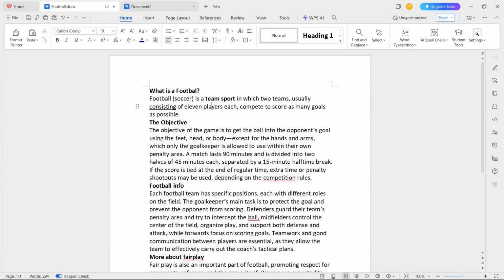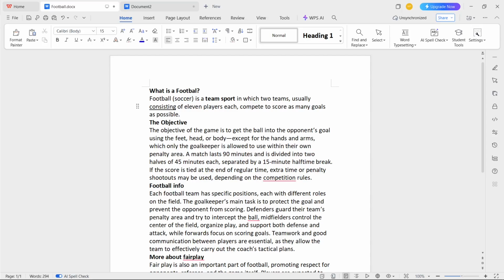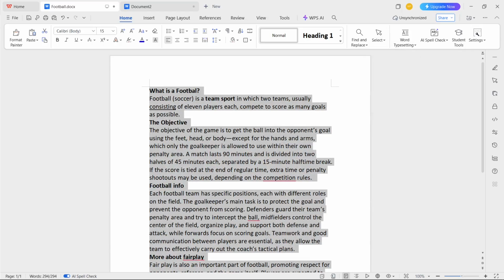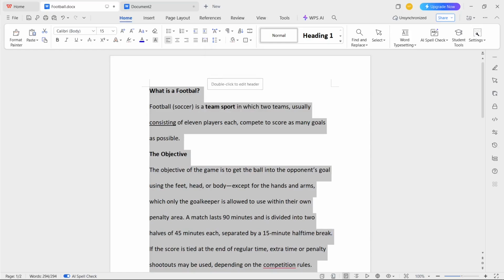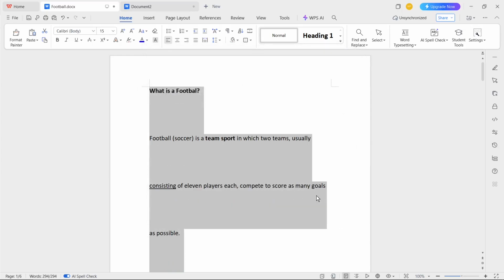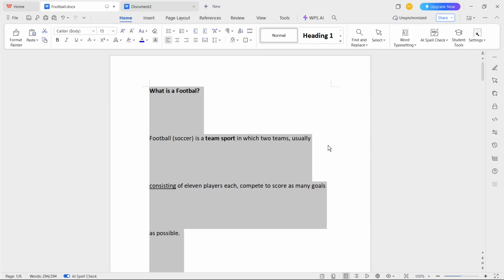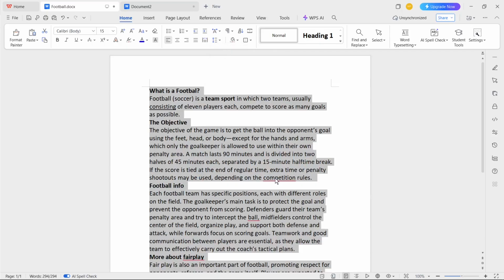How to Change Line Spacing in WPS Office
Learn how to adjust line spacing in WPS Office Writer to improve document readability and layout. Includes single, custom and double spacing methods. Changing line spacing in WPS Office Writer helps make your text more readable and professional. You can choose from preset options like single, 1.5, or double spacing, or set a custom value for precise control over spacing between lines.